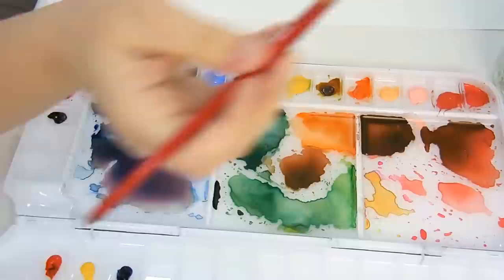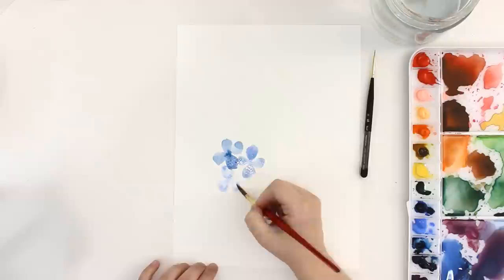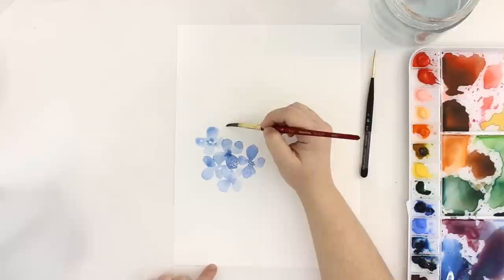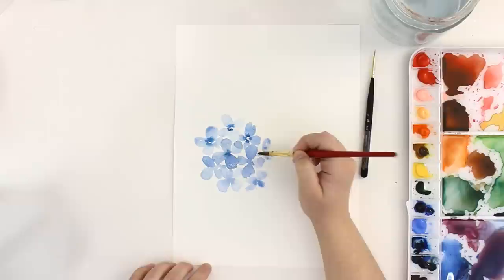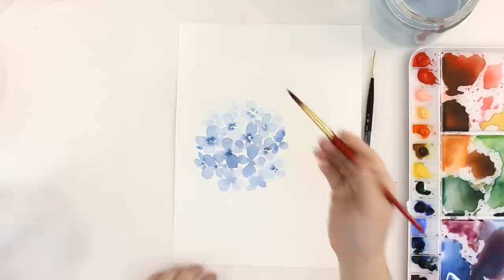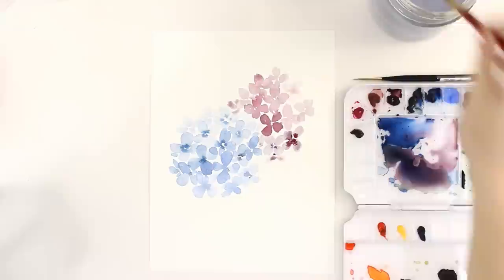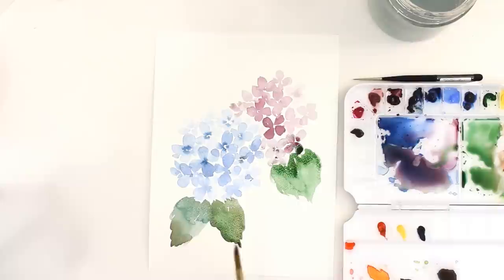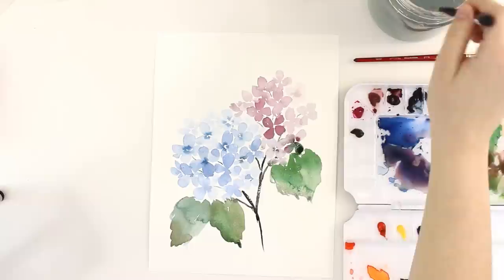Beginner Tutorial | How to paint Watercolor Hydrangea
Winsor & Newton Professional Watercolor -Turner’s Yellow 5ml

Winsor & Newton Professional Watercolor - Hookers Green 5ml

Winsor & Newton Professional Watercolor - Prussian Blue 5ml

Winsor & Newton Professional Watercolor - Opera Rose 5ml

Winsor & Newton Antwerp Blue

Winsor & Newton Perylene Violet

Winsor & Newton Potter’s Pink

Princeton Mini Round Brush Size 0

New Mijello Bulletproof Glass Palette for Watercolor 36 Colors